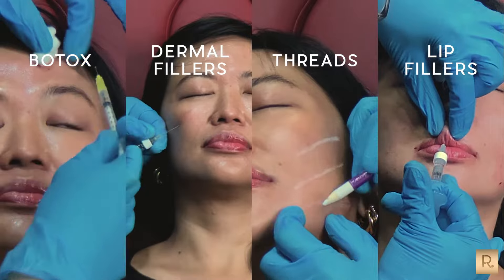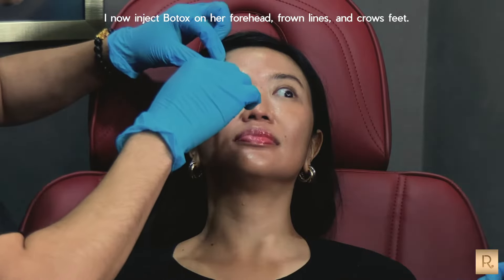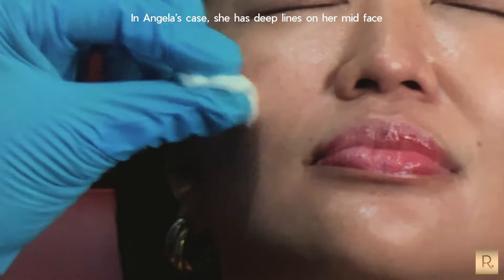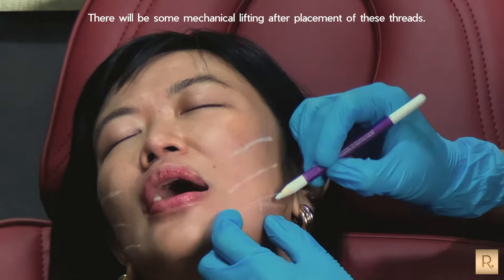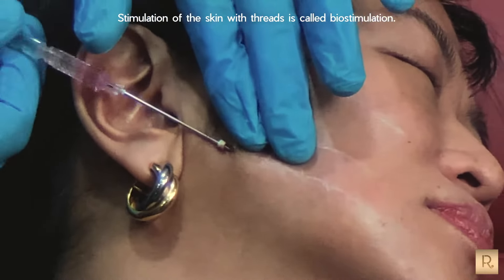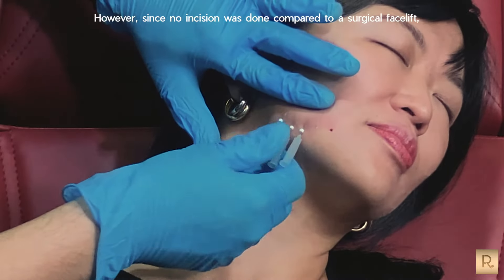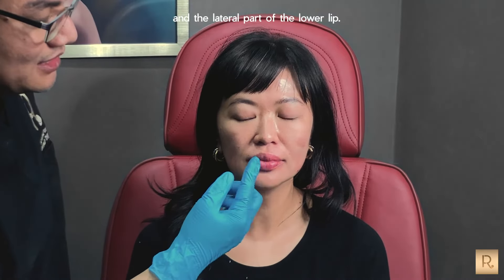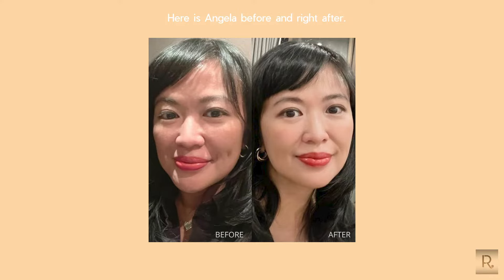How to Look 10 Years Younger Over the Weekend with No Surgery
Need a lift but too young for face lift? Here's how to look 10 years younger over the weekend with The Weekend Lift at The Raynald Center by Dr. Raynald Torres.

Part 1: Consultation and Assessment
During the consultation, Dr. Raynald explains the natural process of skin aging to the patient and assesses their current condition. Based on this assessment, he provides a personalized treatment recommendation.

Part 2: Botox
Dr. Raynald uses Botox injections to address fine lines and wrinkles on the upper face, including the forehead lines, frown lines, and crow's feet.

Part 3: Dermal Fillers
As a common sign of aging, loss of volume on the face can lead to a tired, haggard appearance. Dr. Raynald addresses this by injecting fillers into areas of the face that need volume, providing a plumper, more youthful appearance.

Part 4: Thread Lift
To counteract sagging skin, Dr. Raynald uses dissolvable threads to mechanically lift the skin and promote the natural production of collagen. This helps enhance skin elasticity, resulting in firmer, tighter skin.

Part 5: Lip Fillers
As we age, our lips tend to thin and lose volume. Dr. Raynald addresses this with lip filler injections that volumize and hydrate the lips for a younger, fuller appearance.

📍Alabang - Mon to Sun • 9am to 8pm • 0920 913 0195 | 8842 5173
📍BGC - Mon to Sat • 10am to 6pm • 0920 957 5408 | 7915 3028